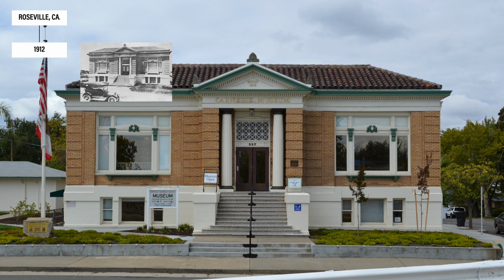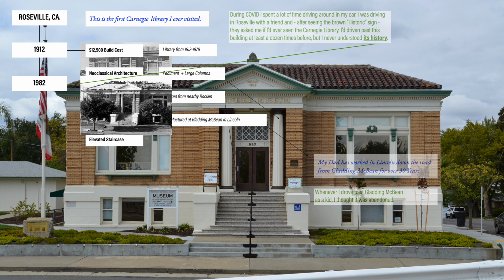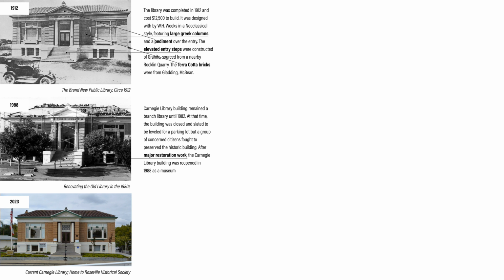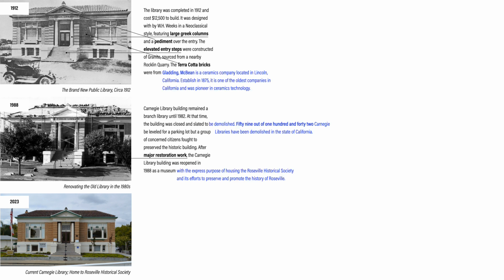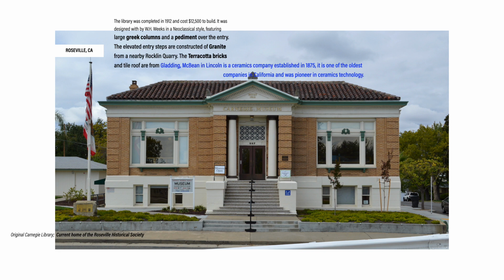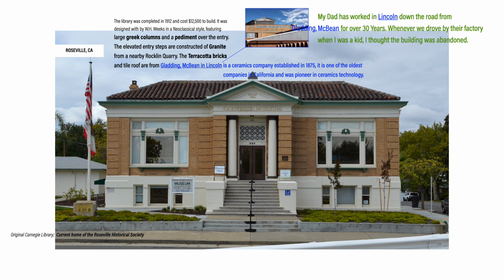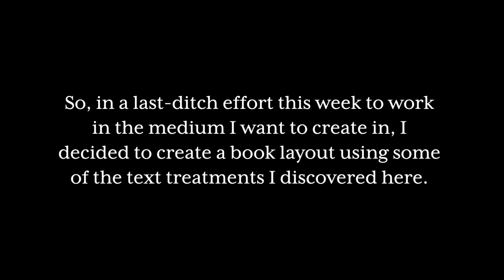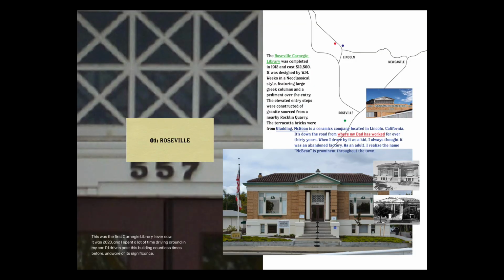Type, Text, Photo: Week 4